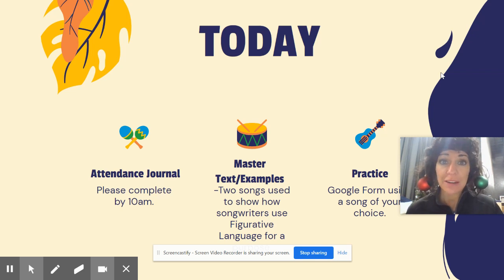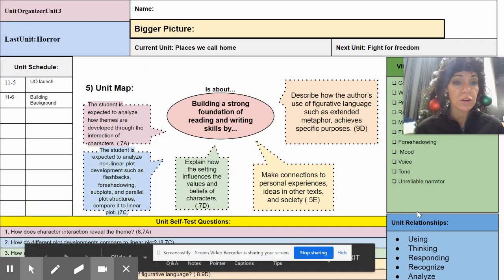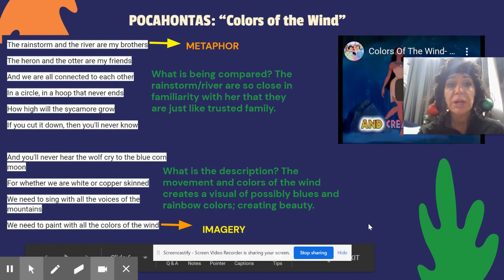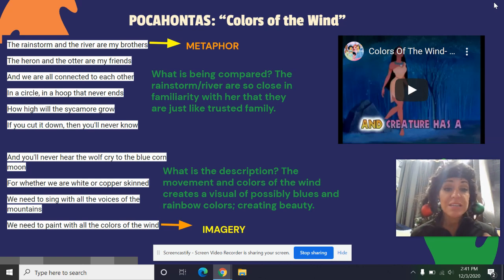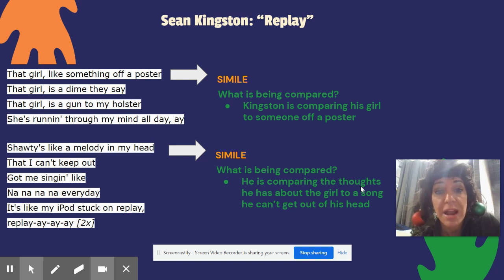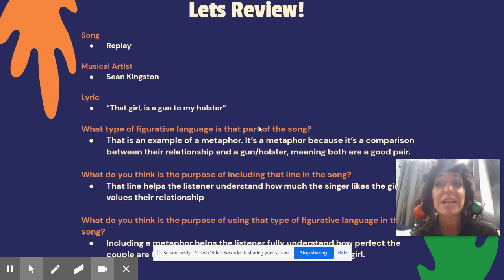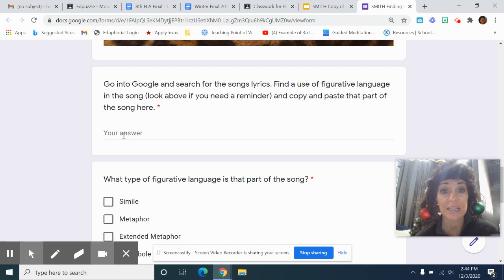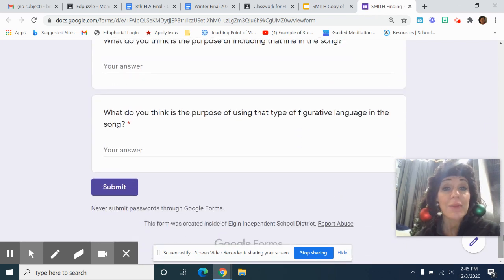FRI Dec 4: Master Text, Music, Figurative Language